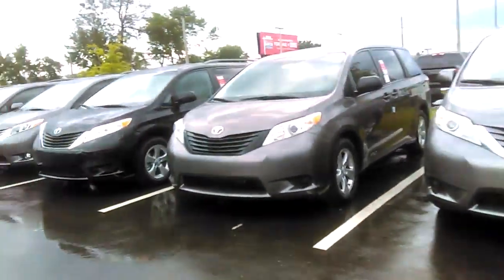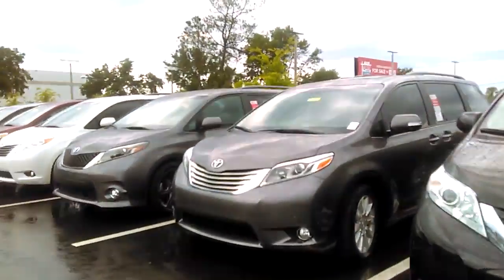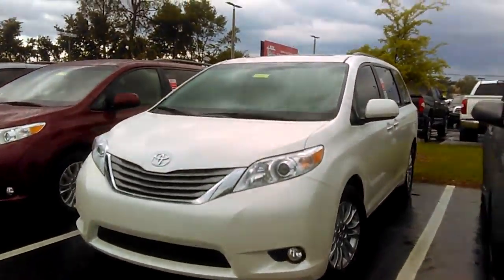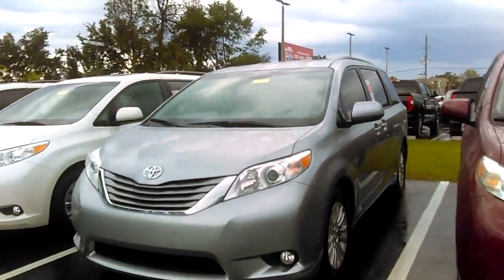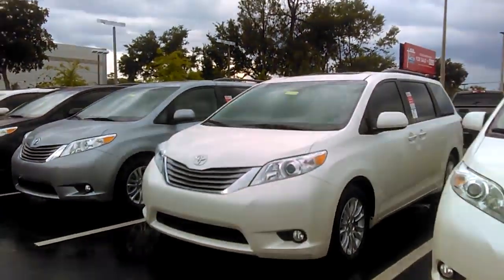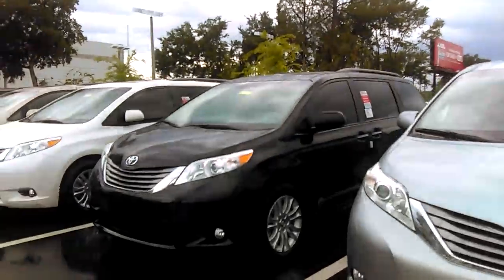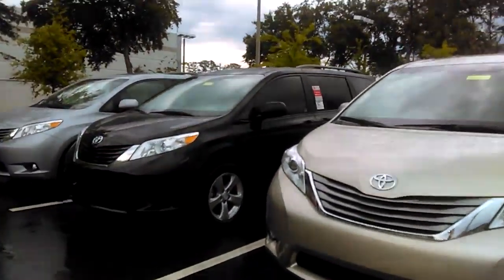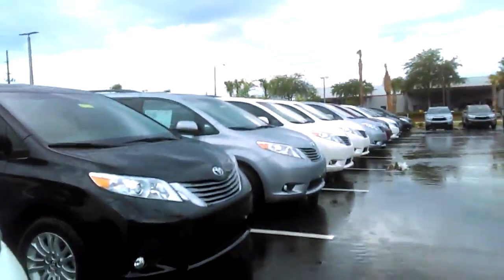April 22, 2016